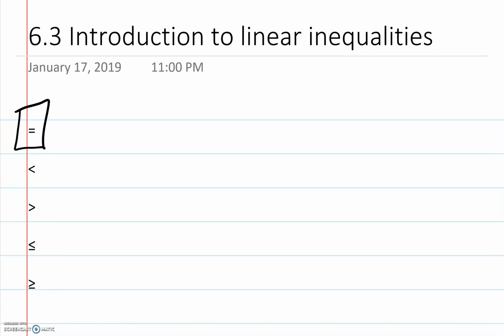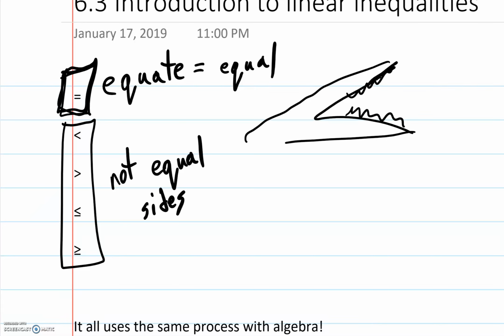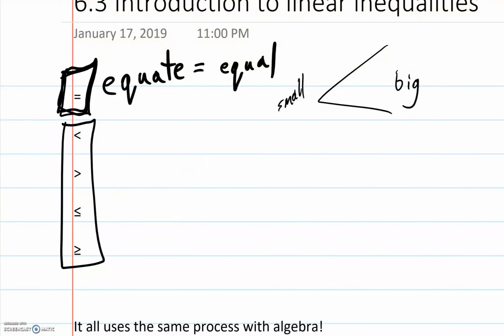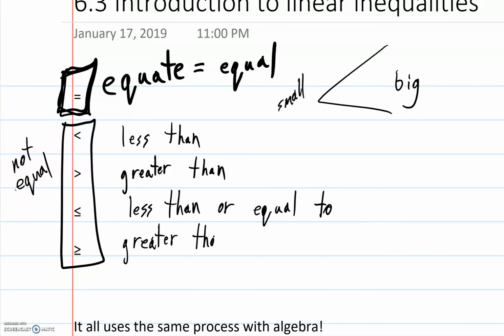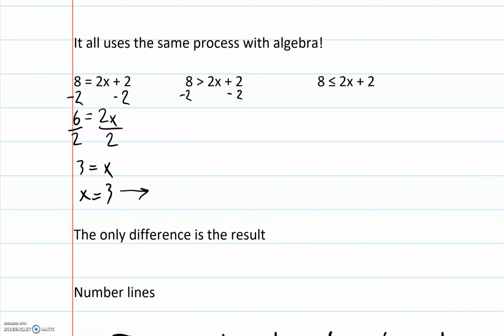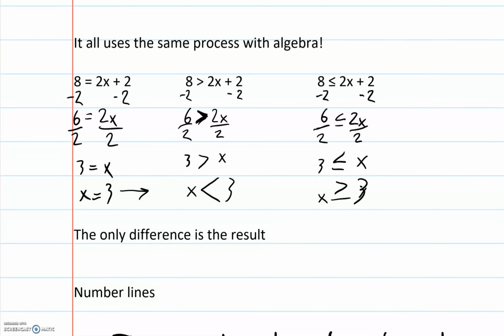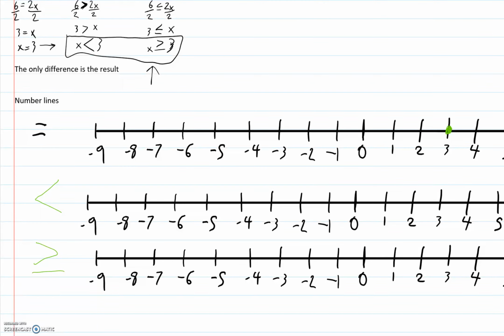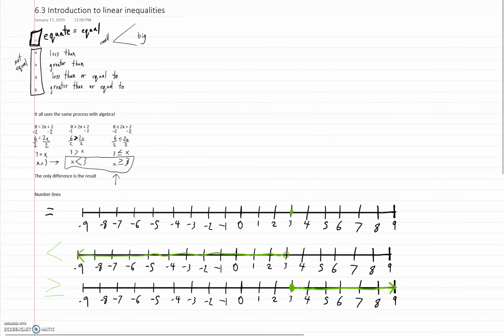6.3 Introduction to Linear Inequalities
This intro to inequalities is based off of the Math Makes Sense 9 textbook and is meant as supplementary material for my grade 9 math class.